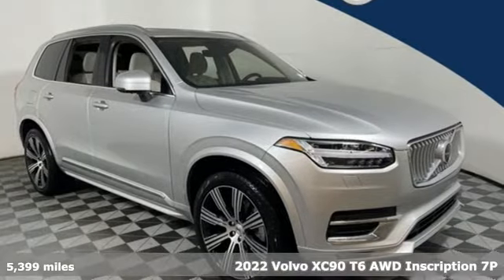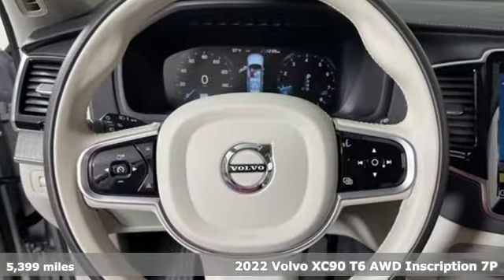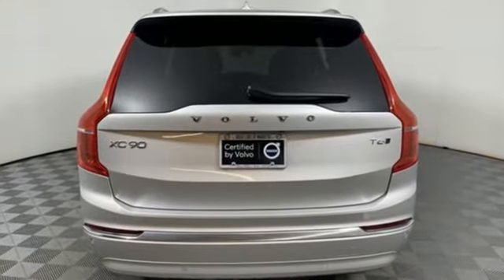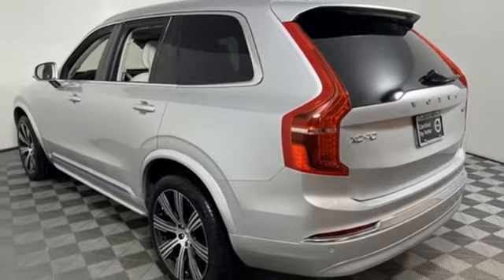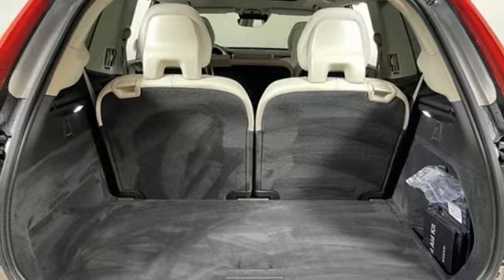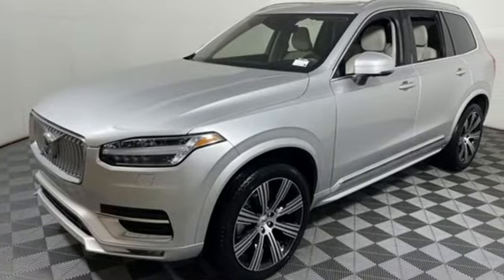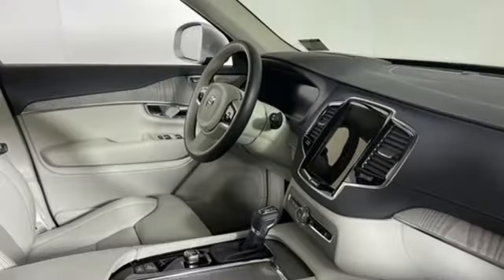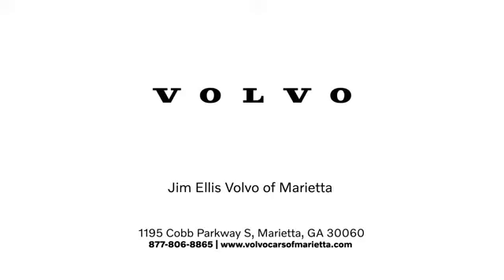Used 2022 Volvo XC90 Marietta, GA Atlanta, GA QK11654 - SOLD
Year: 2022
Make: Volvo
Model: XC90
Trim: T6 Inscription
Engine: 2.0L I4 Turbocharged DOHC 16V ULEV II 316hp
Transmission: Automatic with Geartronic
Color: Silver
Interior: Blond
Mileage: 5399
Stock #: QK11654
VIN: YV4A22PL8N1775252
2022 Volvo XC90 T6 Inscription Certified.brbrIn Service Date: 09/22/2021brClimatebrHeadlight High Pressure CleaningbrHeated Steering WheelbrHeated Rear SeatsbrAdvancedbr360A° Surround View CamerabrGraphical Head-Up DisplaybrAir Quality with Advanced Air CleanerbrMetallic Paintbr21" 8-Multi Spoke Black Diamond Cut Alloy Wheelsbrbr Volvo Certified Pre-Owned Details:brbr * Roadside Assistancebr * Warranty Deductible: $0br * 1-Year complimentary Volvo On Call app. Remote climate control, locks, fuel, maintenance & driving journal. Vehicle History Report with Buyback Guarantee. Includes Trip Interruption Reimbursementbr * Limited Warranty: 60 Month/Unlimited Mile upgradeable up to 10 years (calculated from the original in-service date & zero miles)br * Vehicle Historybr * 170+ Point Inspectionbr * Transferable WarrantybrbrClean CARFAX. CARFAX One-Owner. NAVIGATION, LEATHER SEATS, MOONROOF, 1 OWNER NO ACCIDENTS CARFAX, NO ACCIDENTS CARFAX, RECONDITIONED TO LIKE NEW, 3RD ROW SEATING, 360 Surround View Camera, Advanced Package, Air Purifier, Climate Package, Graphical Head-Up Display, Headlight High Pressure Cleaning, Heated Rear Seats, Heated Steering Wheel, Navigation system: Sensus Navigation, Wheels: 21" 8-Multi Spoke Black Diamond Cut Alloy.brbrVolvo cars of Marietta We are located at 1195 Cobb Pkwy S, Marietta, GA 30060. Volvo Cars of Marietta is the one of largest Pre-Owned Volvo Dealership in the nation. Our inventory moves extremely quickly. PLEASE BE SURE TO SECURE YOUR APPOINTMENT. All vehicles are subject to sale at any time. As a courtesy to our clients, a partial payment and signed agreement will secure an appropriate window of time to allow for travel to inspect and accept the vehicle.

Address:
1195 Cobb Parkway S